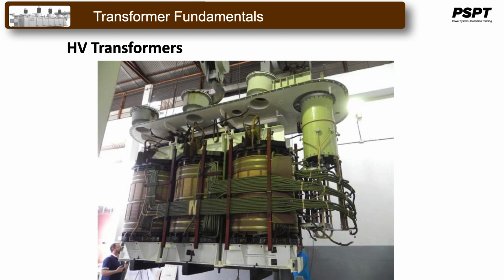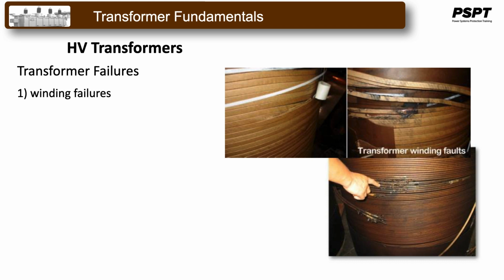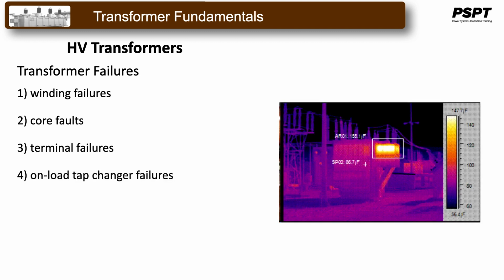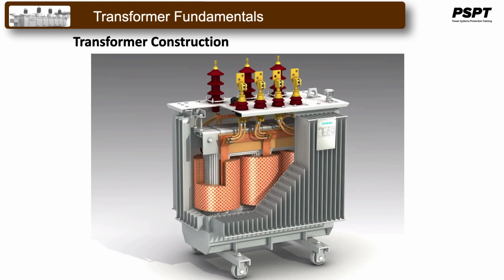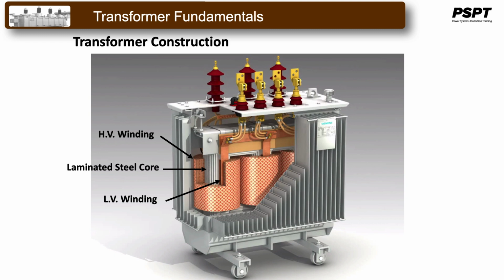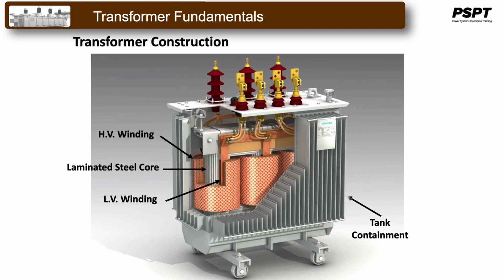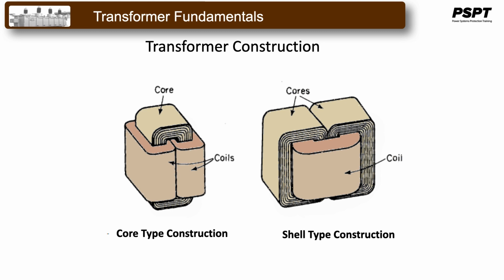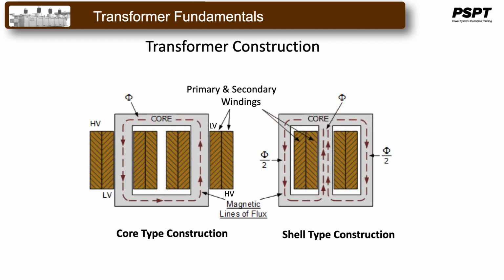Three Phase Power Transformers; Transformer Construction - Video Number 18